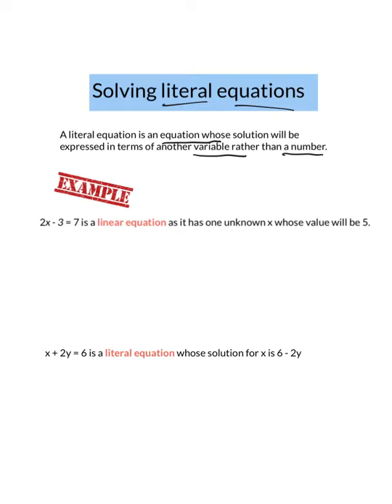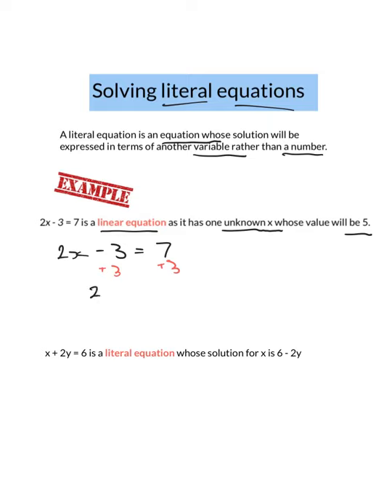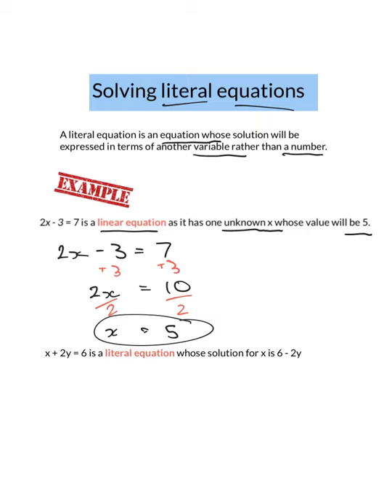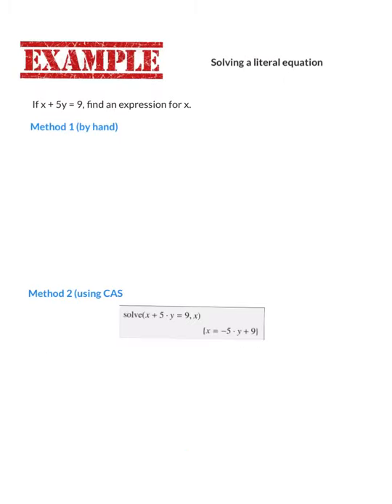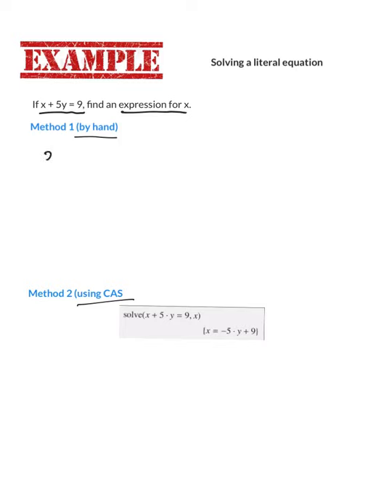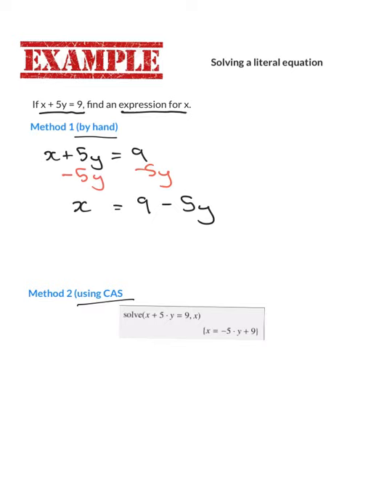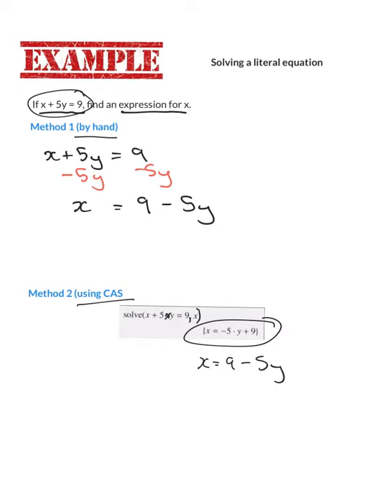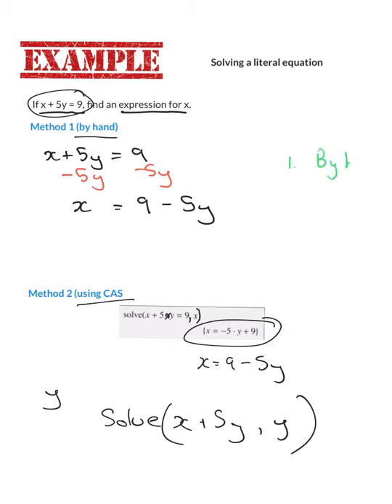Literal equations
11 General